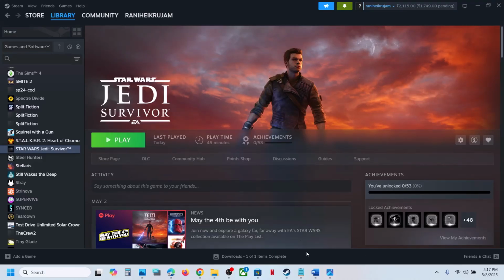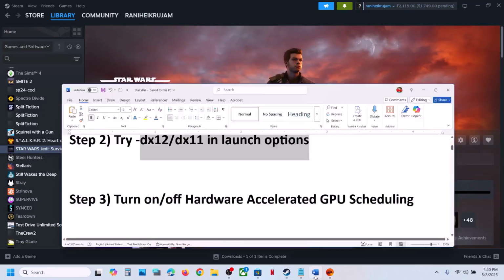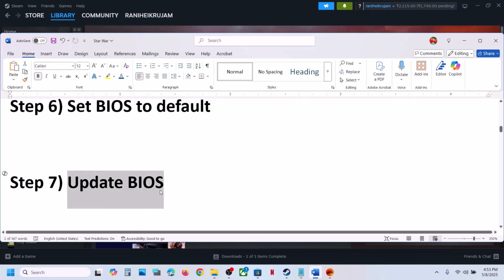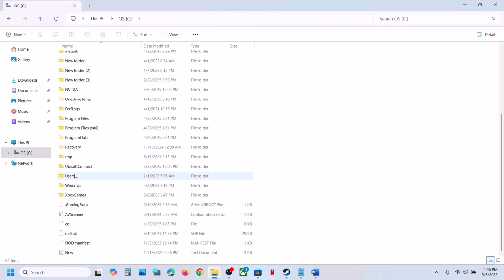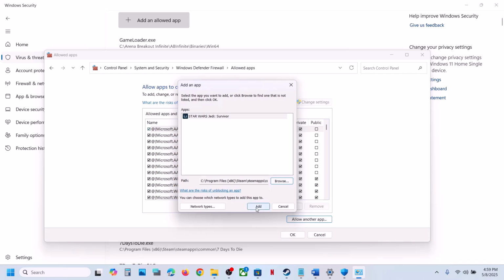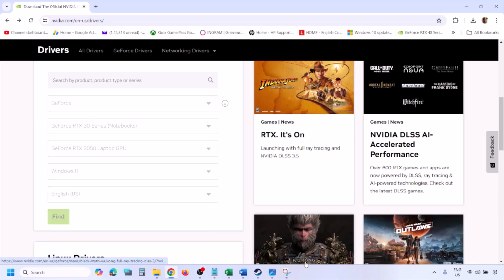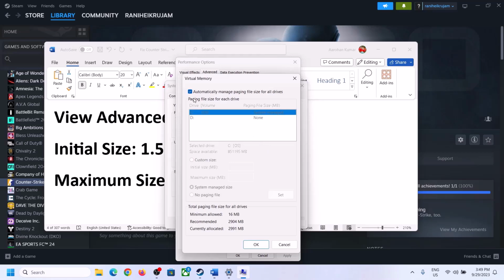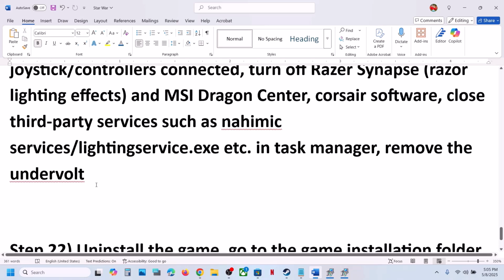Fix STAR WARS Jedi Survivor Error Out Of Video Memory Trying To Allocate A Rendering Resource On PC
How To Fix STAR WARS Jedi Survivor Error Out Of Video Memory Trying To Allocate A Rendering Resource On PC
Step 1) (Skip this step if not able to launch the game) Turn Off Ray Tracing, set priority to high in task manager, set recommended resolution in Windows Settings and set the same resolution in the game
Step 4) Turn off Antialiasing in Nvidia Control Panel
Step 5) Run ‘Cleanup.exe’ & ‘Touchup.exe’ as an administrator
Step 6) Set BIOS to default
Step 8) End EA background service and then re launch the game
Step 9) Disconnect multiple monitor
Step 10) Disable unnecessary audio devices in Device Manager, set the Default Format to 16-bit, 44100 Hz
Step 11) Delete the config folder, rename/delete the save game files (create a backup first, you will lose all the save game progress)
Step 13) Run the game from the game installation folder, try running as an administrator, try compatibility mode. Disable full screen optimization Override high DPI scaling behavior, select ‘Application’ from the drop-down menu
Step 21) Unplug External devices such as hotas, wheel, pedals, mouse, Razer Tartarus, disconnect all the additional USB adapter connected to PC, disconnect additional joystick/controllers connected, turn off Razer Synapse (razor lighting effects) and MSI Dragon Center, corsair software, close third-party services such as nahimic services/lightingservice.exe etc. in task manager, remove the undervolt